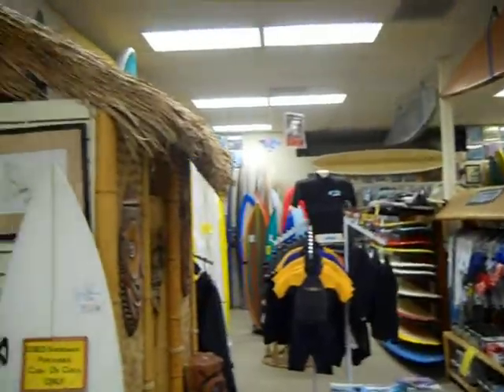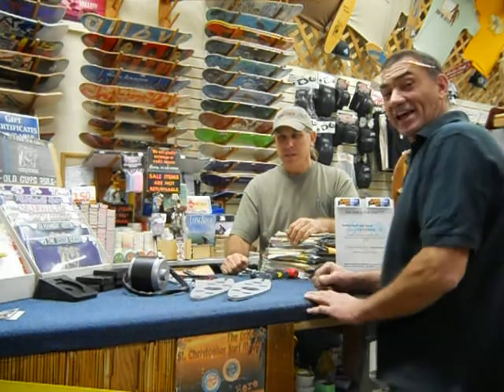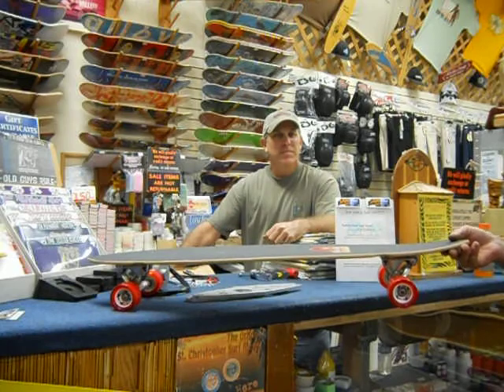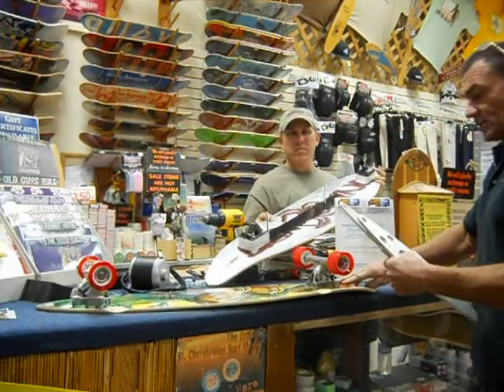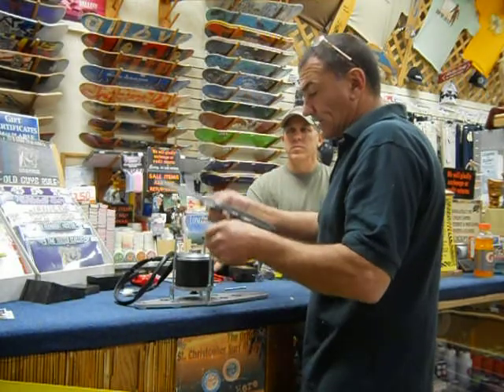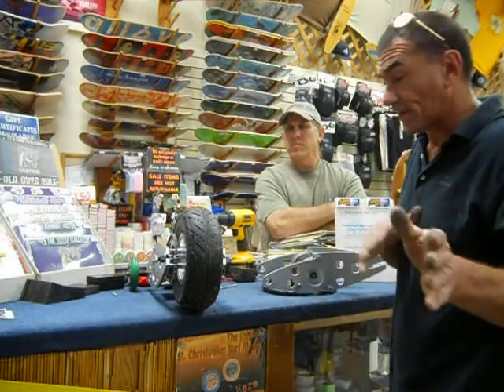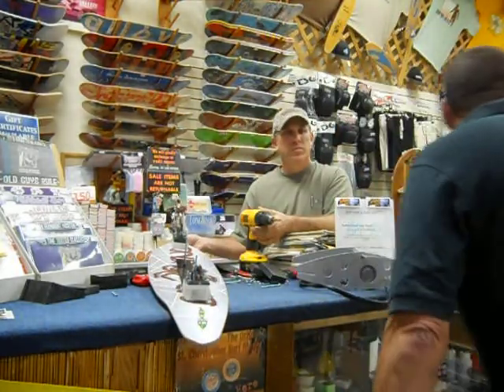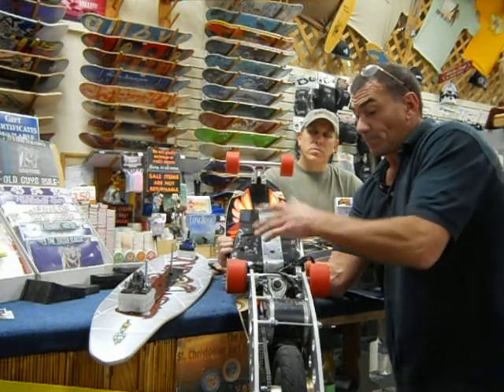Powered X-Calibur Skateboard Racing Swing Arm at Safari Surf & Sport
X-Calibur Longboard Swing Arm general assemblage at Safari Surf & Sport at 20936 Devonshire St. Chatsworth, CA 91311.  In this video is the Safari Shop Owner Randy Beck and James Hawkins President NAPSR & X-Calibur Mfg. Co.  The X-Calibur Swing Arm attachment turn any skateboard model into a powered skateboard.  The X-Calibur attachment runs for approximately $399.99+tax.